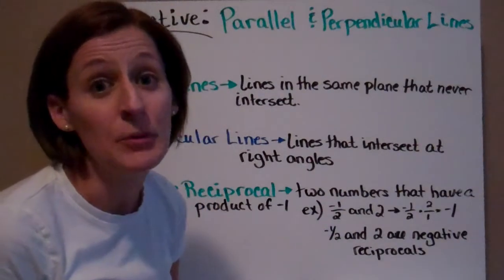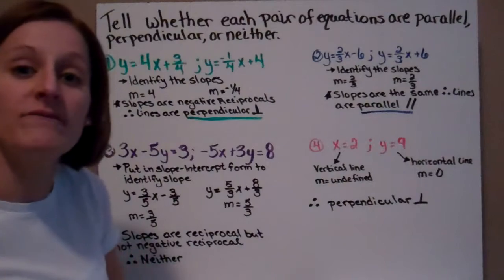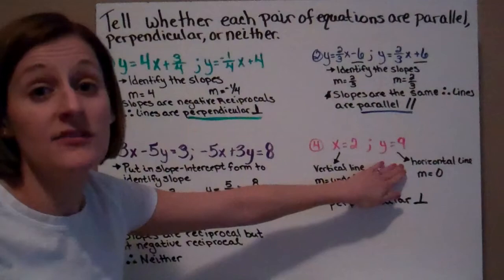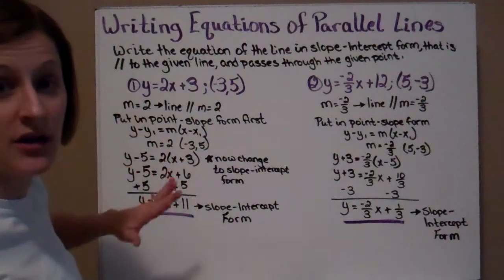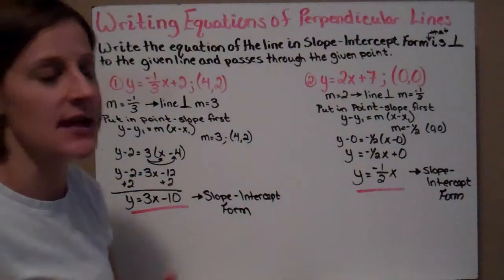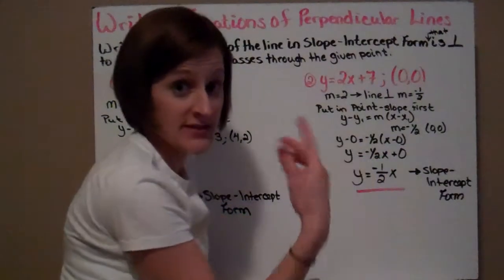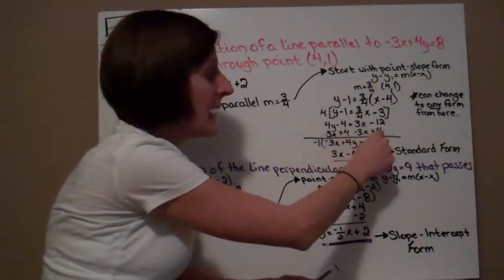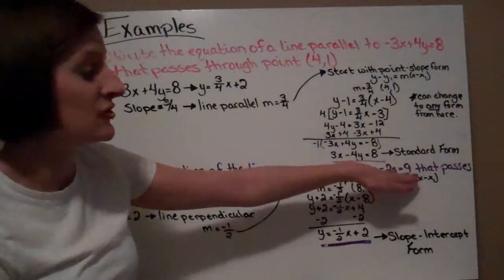Parallel and Perpendicular Lines